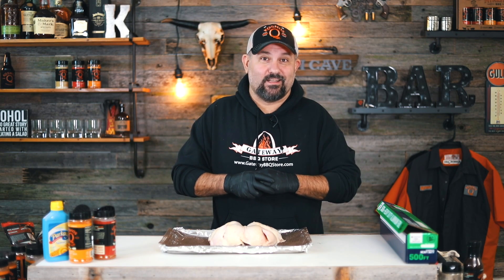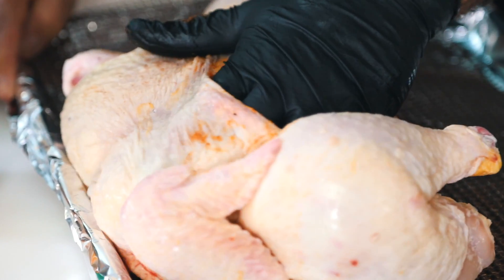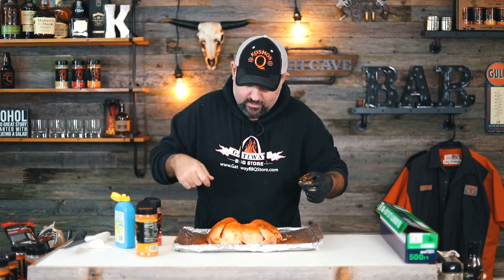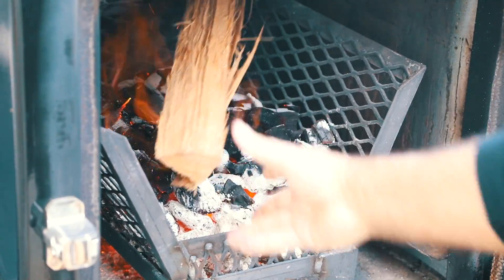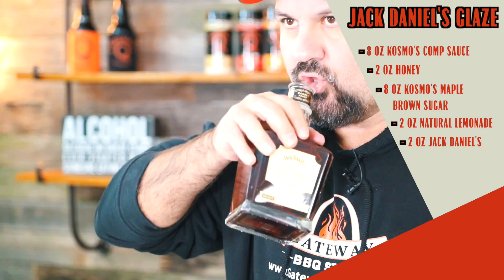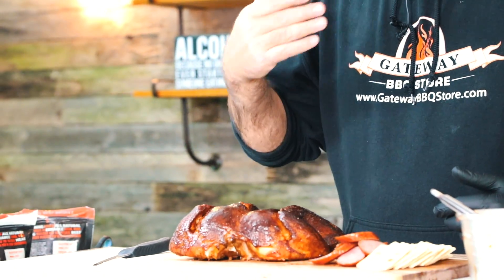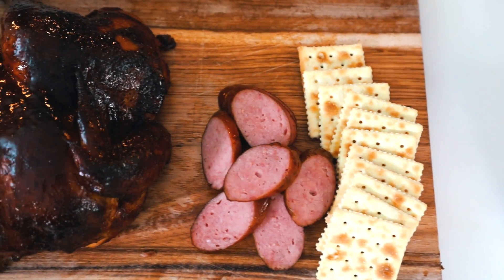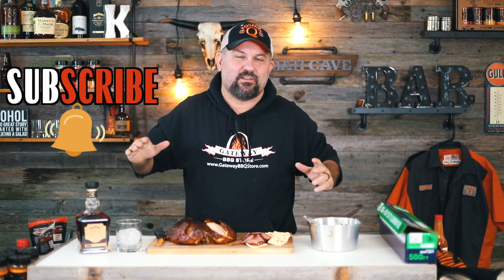How To Make Spatchcock Chicken | With Jack Daniels BBQ Sauce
Watch how to make Spatchcock Chicken with Jack Daniels BBQ Sauce! Spatchcock or "dispatch the cock," is a phrase used to indicate a way of grilling a bird after splitting it open down the back and spreading the two halves out flat. This is a technique used throughout the years. If you want your bird to get that even smoke, this is the way to do it! Top that off with our very own Jack Daniel's Sauce and you got yourself a winner!

Jack Daniel's Glaze Recipe

- 8oz Kosmo's Q Competition BBQ Sauce
- 2oz Honey
- 8oz Kosmo's Q Maple Brown Sugar
- 2oz Natural Lemonade
- 2oz Jack Daniel's

Spatchcock Chicken Recipe Directions:

1. Mix 3/4 cup of product to 1/2 gallon (64 oz.) of water. Shake well. Let the chicken soak for 6 hrs. Rinse excess off thoroughly after soaking.

2. Remove the backbone of the chicken. Cut down both sides and remove it. Fold it in half and flip over.

3. Rub it with Honey Killer Bee under the skin.

4. Apply Blue Butter all over.

5. Rub down with our Dirty Bird Hot and another coat of Killer Bee.

6. Have your smoker running around 275-300°F. Smoke with Pecan
    logs.

7. Put chicken in the smoker for about 3-4 hours until the thigh hits 165°F.

8. Apply glaze to chicken in the smoker for about 3-4 minutes.

9. Pull off and let rest.